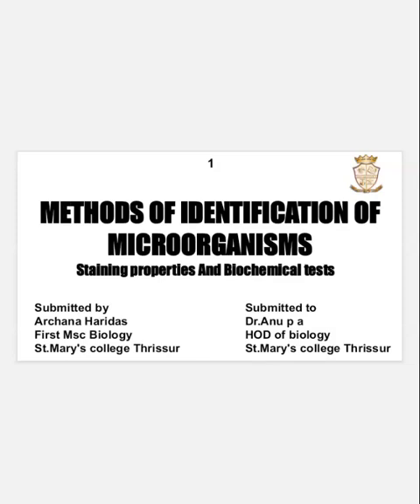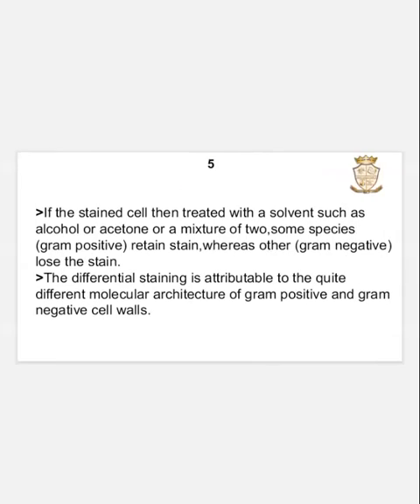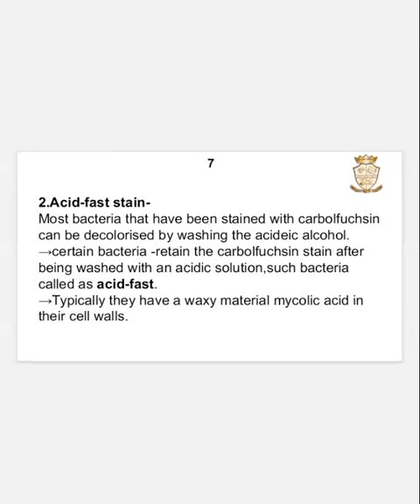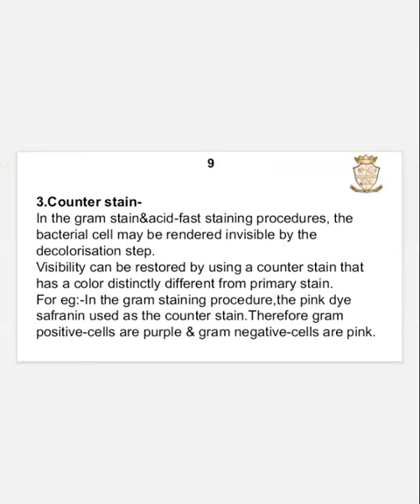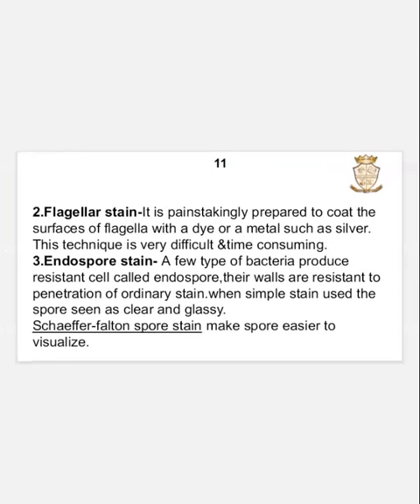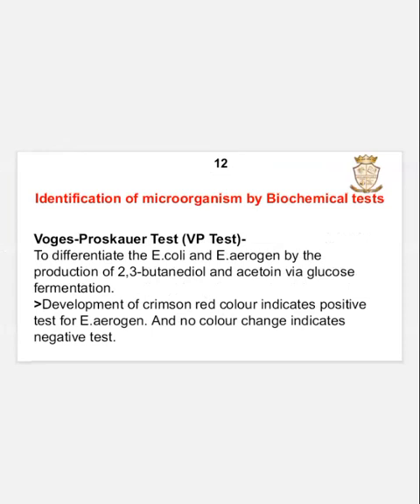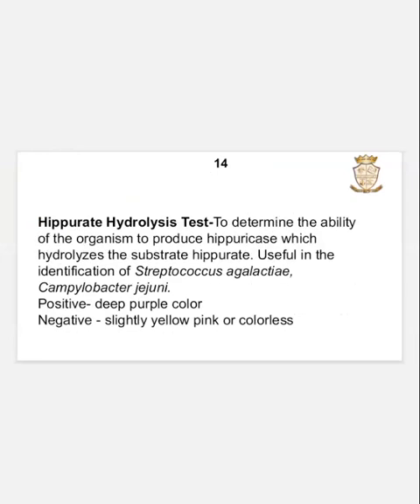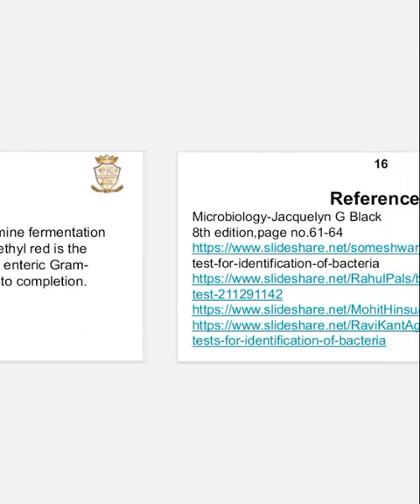Methods of Identification of Micro Organisms